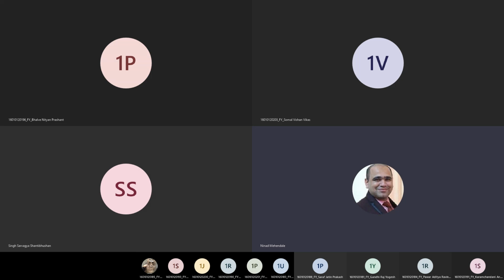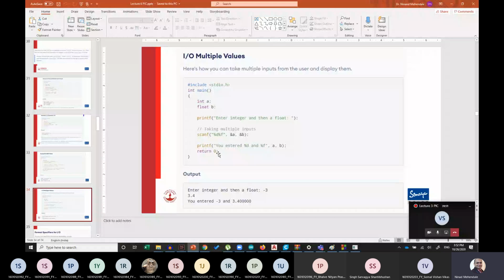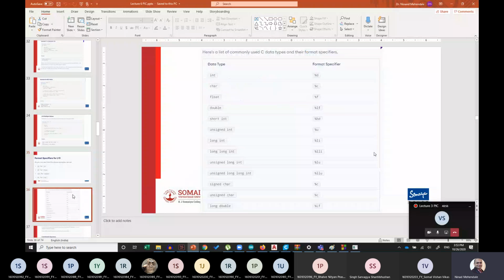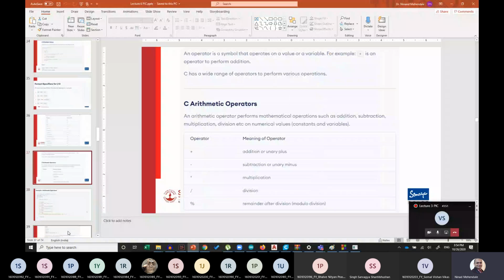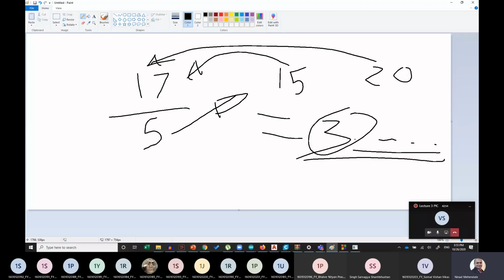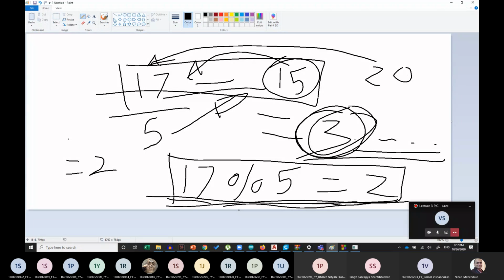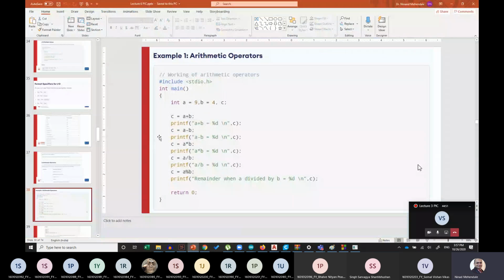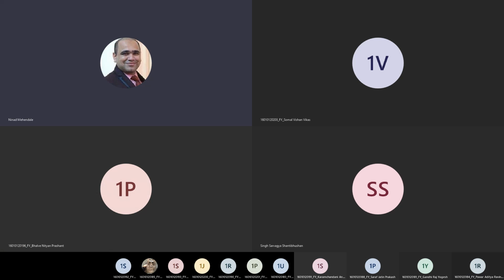PIC lec 3 2